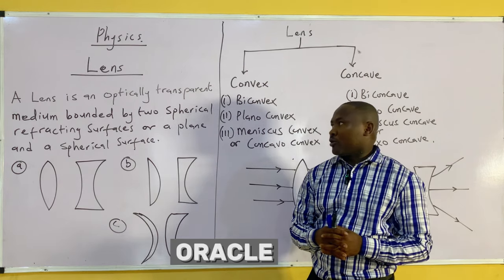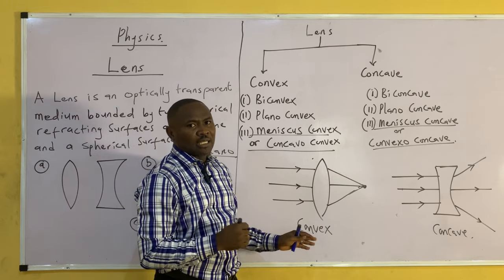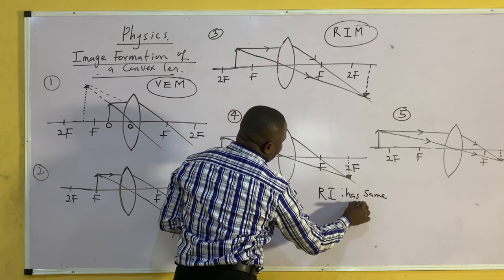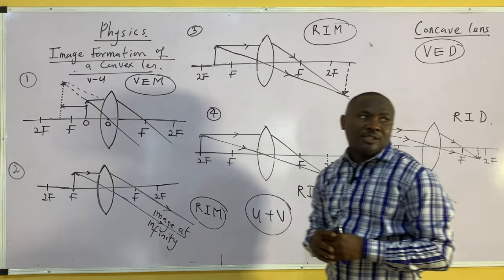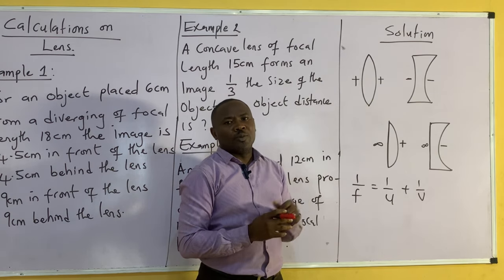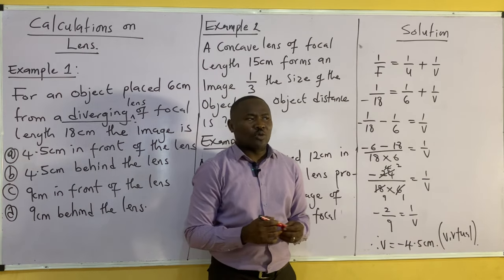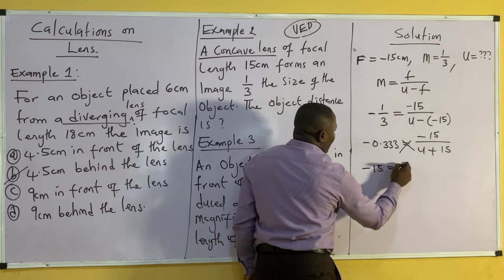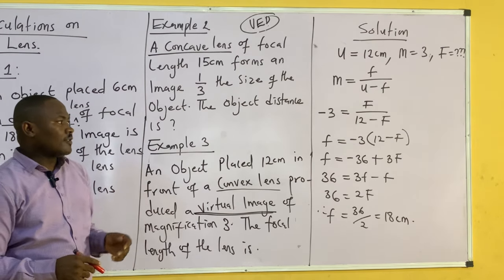Lens, Power of a lens and calculations. | IGCSE, UTME & SSCE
Master the physics of Lenses in this comprehensive exam guide. We move beyond theory to look at the principles that govern how light converges and diverges.

📘Topics covered include:
Lens Basics: Understanding the differences between Convex (Converging) and Concave (Diverging) lenses.
Power of a Lens: Definition of lens power, its relationship with focal length, and the use of Dioptres as units.
Calculations in Lens: How to determine object distance, image distance, and focal length from experimental data.